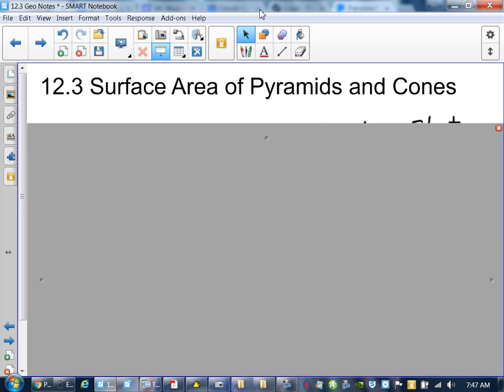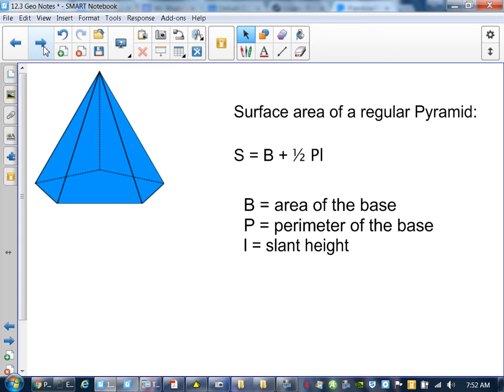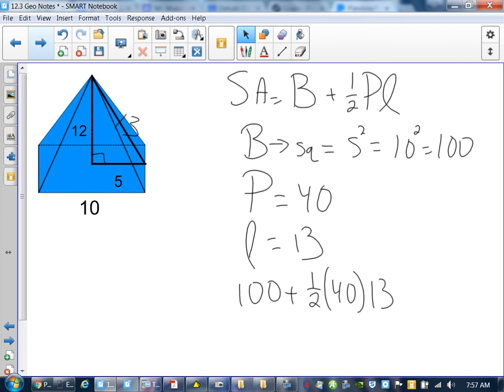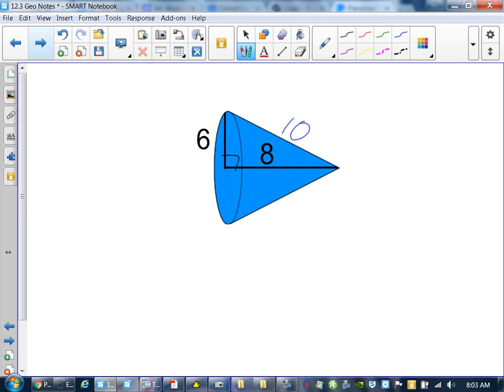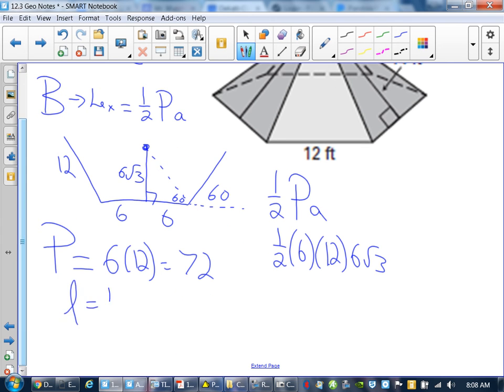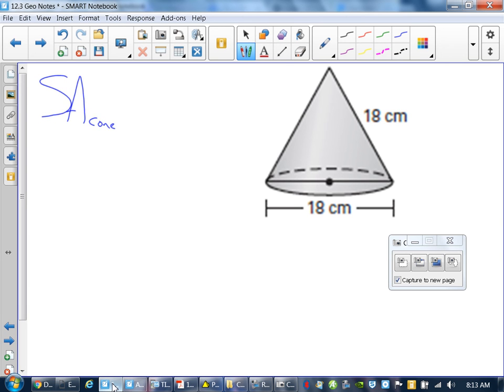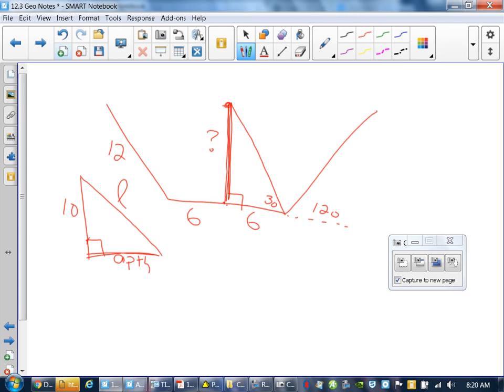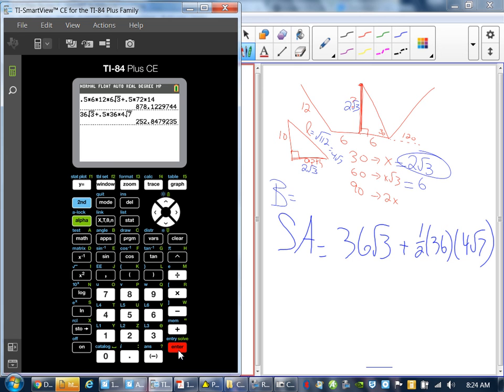May15 12 3 day 1 p1